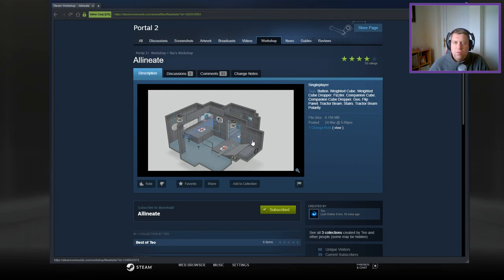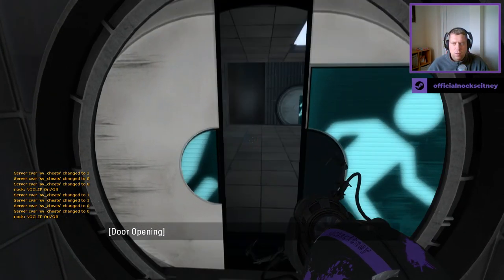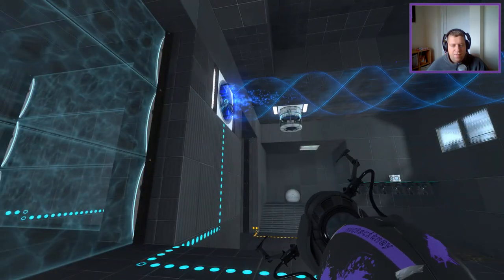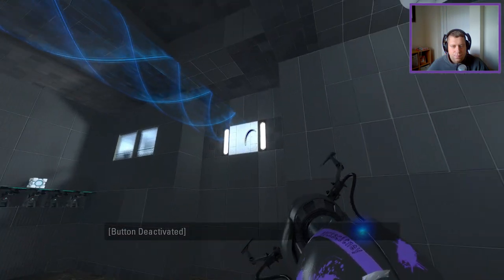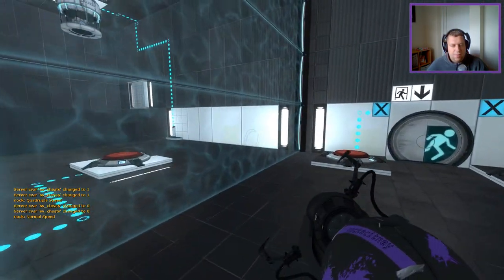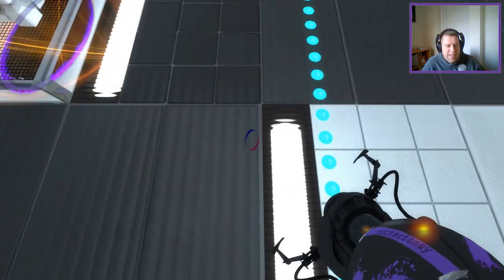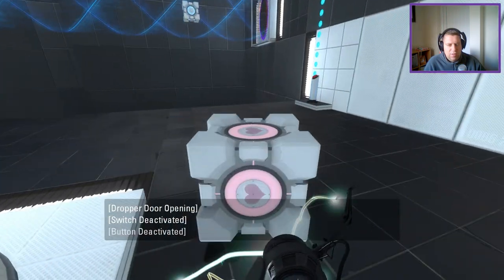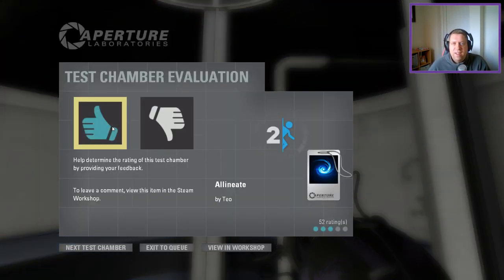[Portal 2] "Allineate" by Teo